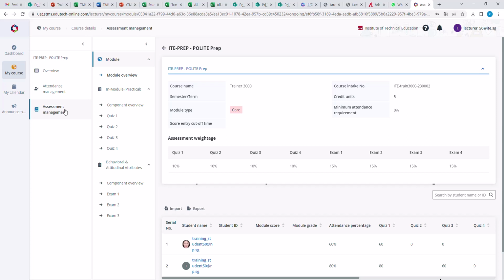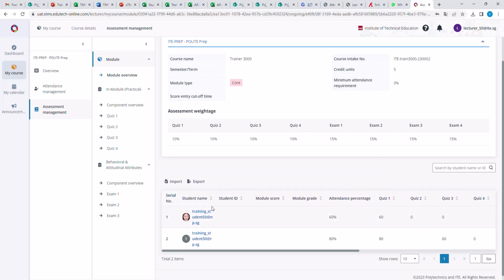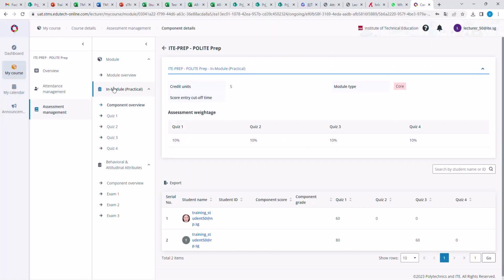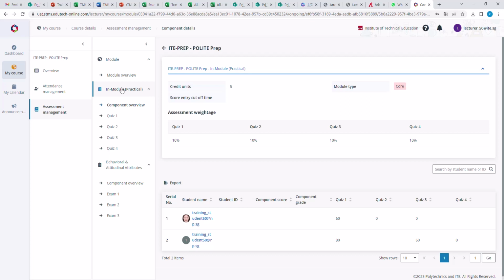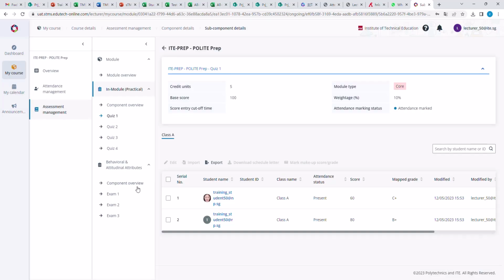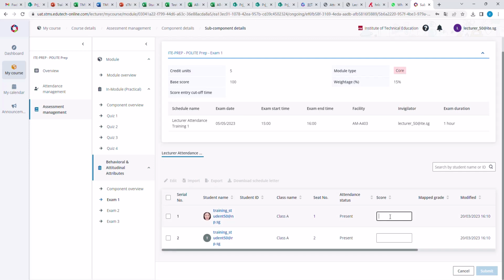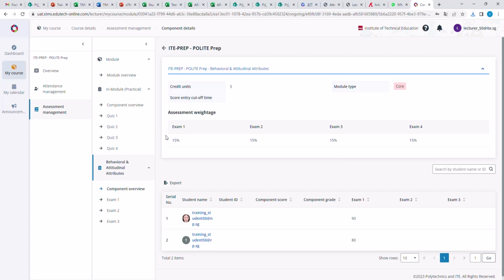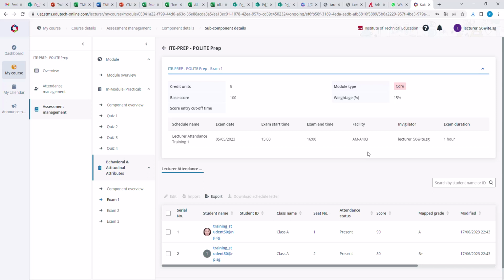8. Assessment Management (Marks Entry)